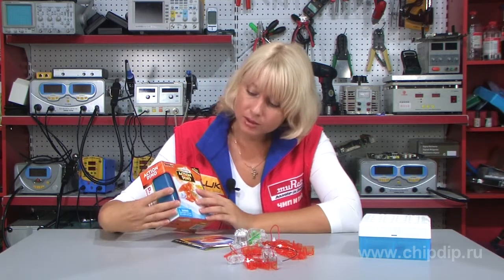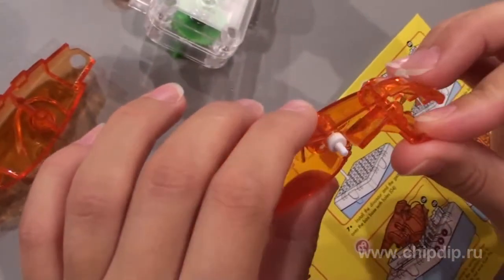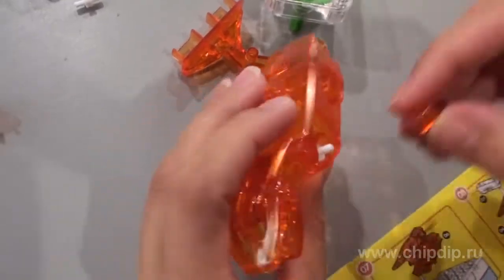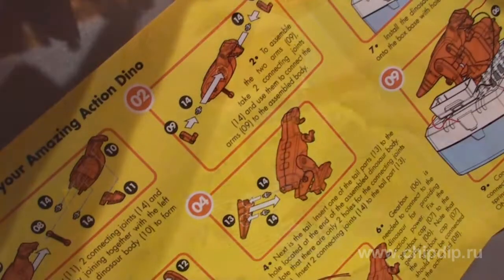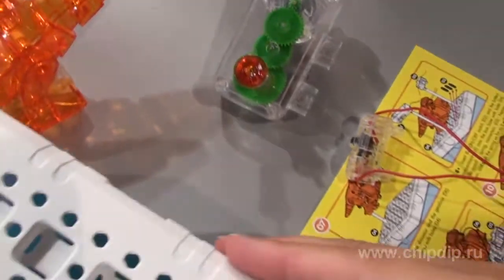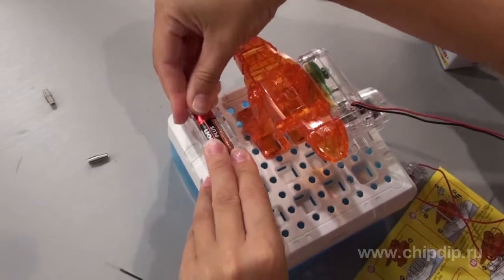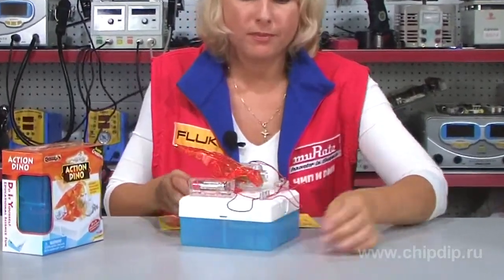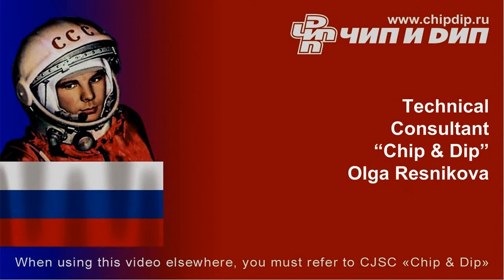Scientific Experiment (Mechanical Dinosaur)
Scientific Experiment (Mechanical Dinosaur)1. We are happy to present to your attention the fascinating construction set to carry out the  Mechanical dinosaur scientific experiment. By assembling this construction set you learn the basic mechanical moves of a dinosaur. The construction set will be of interest to both kids and their parents.  Let us start assembling.4. Take the jaw, two connecting clamps and the rod, adjoin them to the left and right parts of the dinosaur body to assemble the basic part. To adjoin the two upper paws take two connecting clamps and join the upper paws to the body assembled. Join the two lower paws to the body assembled. To join the lower paws use the connecting clamps.Then join the tail. Insert one part of the tail into the hole, situated in the back part of the dinosaur body assembled. Insert two connecting clamps into the part of the tail. Take the other part of the tail and join it to the first part. The reducer must be connected to make it possible to move. Install the dinosaur and the gear box onto the base of the frame with the holes.Install the battery section and the switch onto the base of the frame with the holes.Now install three spring connectors.  Connect the wires.The wires are connected. The construction set is fully assembled. Switch on. The dinosaur is moving.